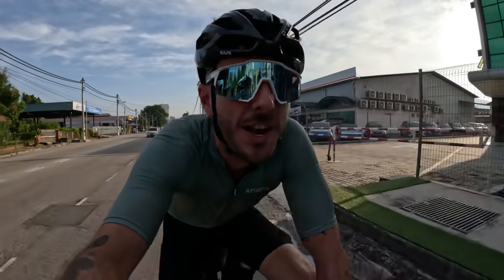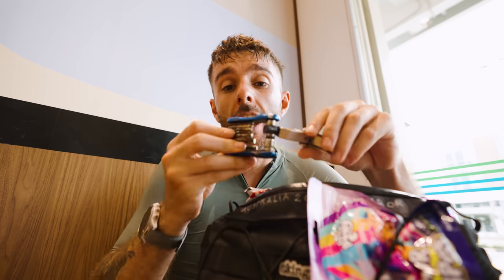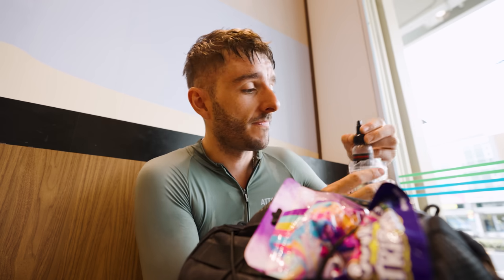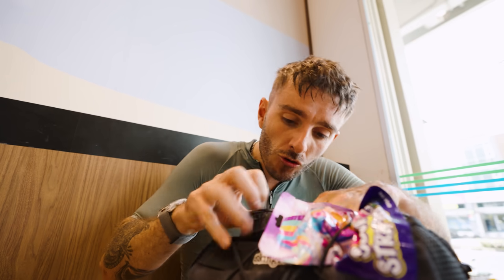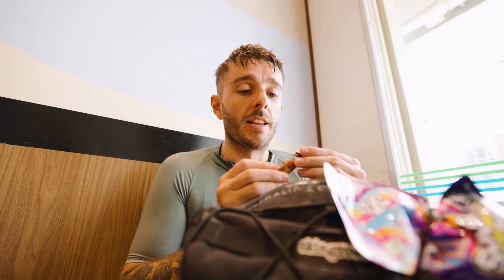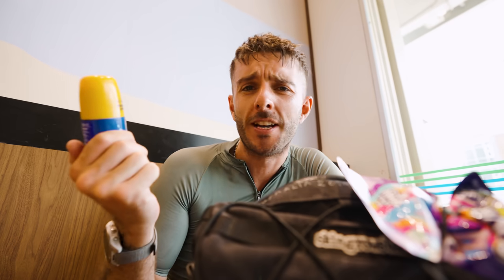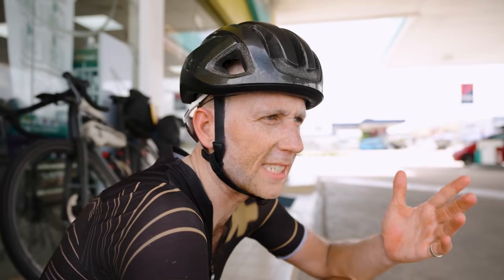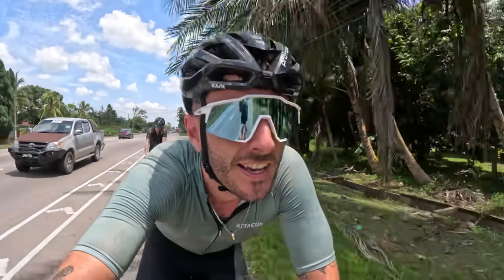My Bikepacking Survival Kit After 12,000 miles - Bikepacking Malaysia Pt.9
Thanks Decathlon, Tailfin and Kask Helmets for making this possible.

follow BEN: @benjaminlechappers
follow LAWRENCE: @bbikerlawrence
follow MELVIN: @melvintanchannel

Garmin
Silca
Styrkr